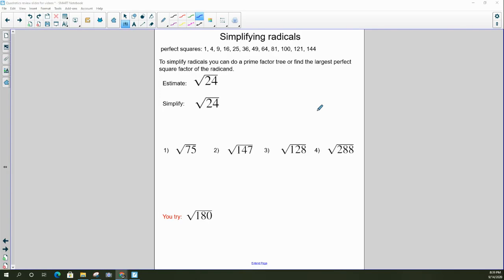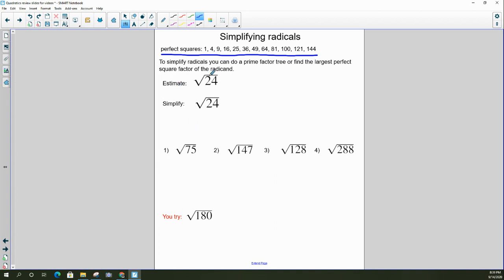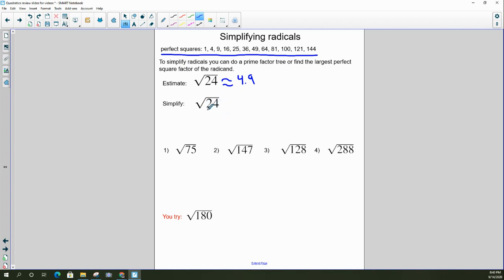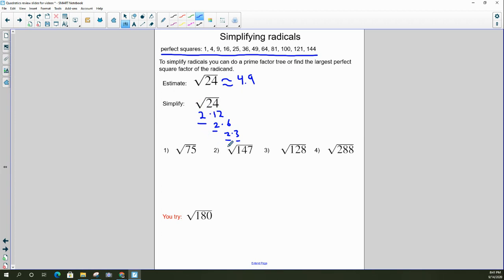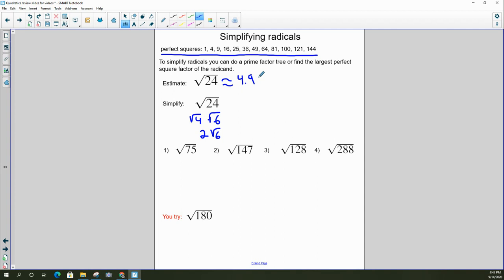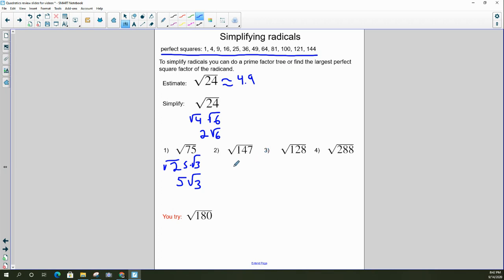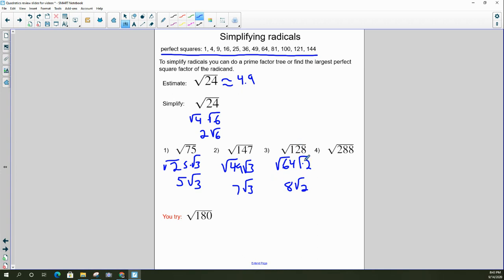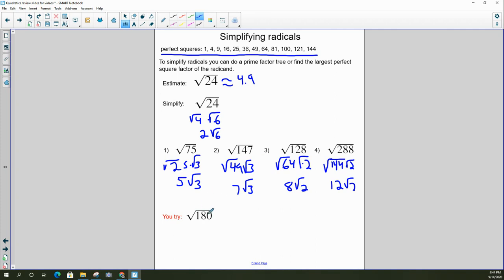Simplifying Radicals (part 11 of 13)